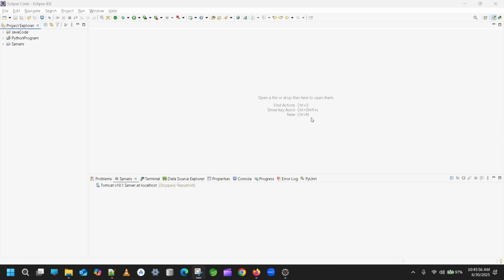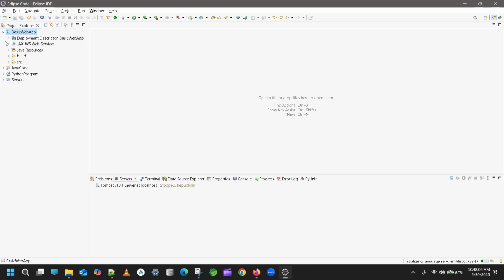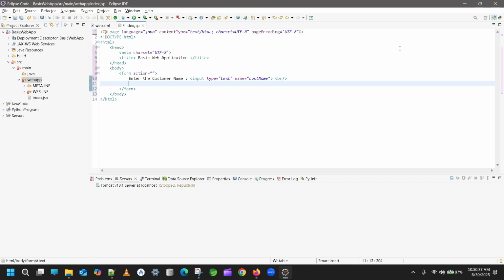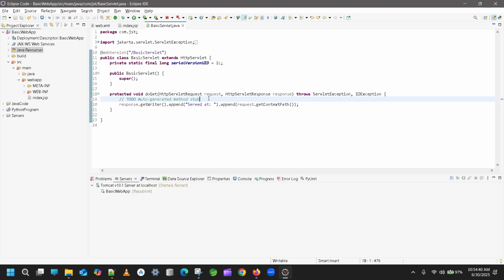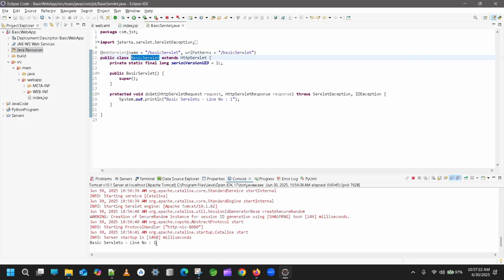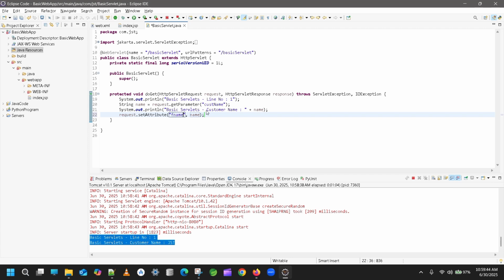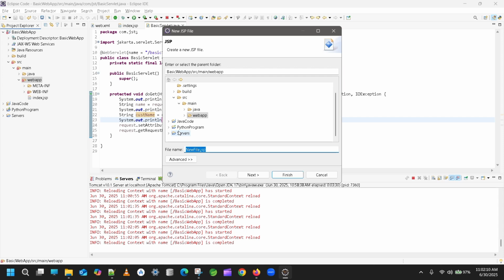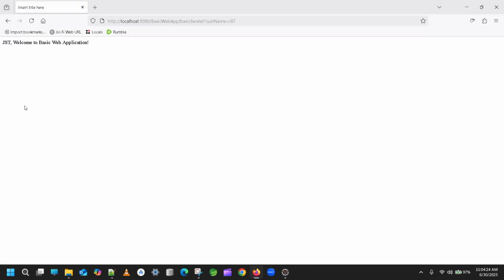Basic Web Application using Servlet and JSP Program